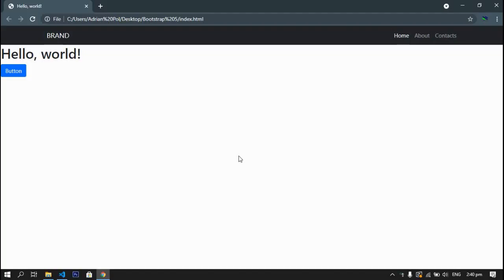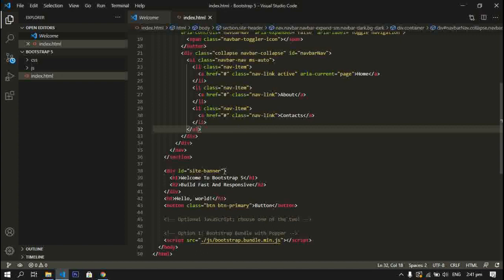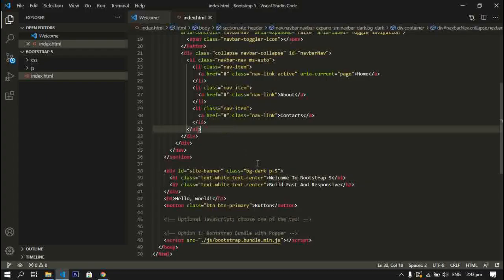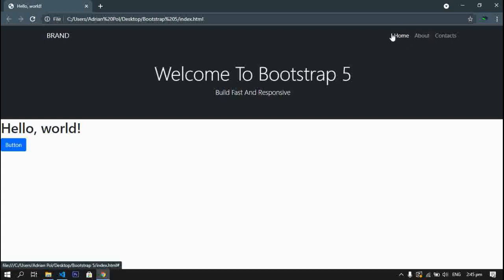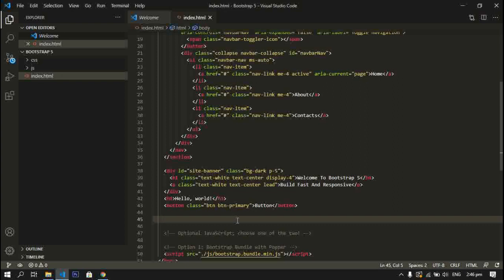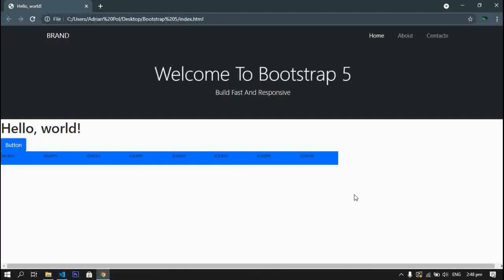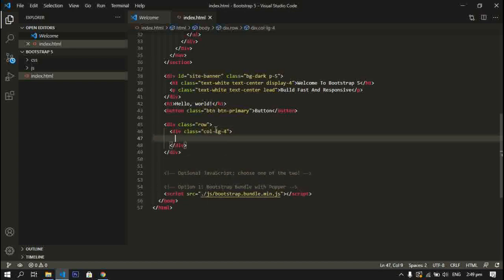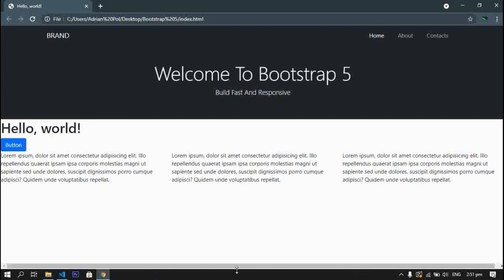Bootstrap 5 - Creating Banner And Columns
Bootstrap is a free and open-source CSS framework directed at responsive, mobile-first front-end web development. It contains CSS- and (optionally) JavaScript-based design templates for typography, forms, buttons, navigation, and other interface components. For more information and documentation visit Bootstrap official